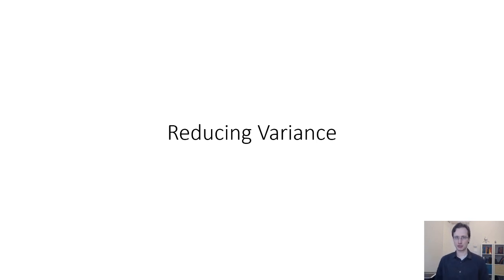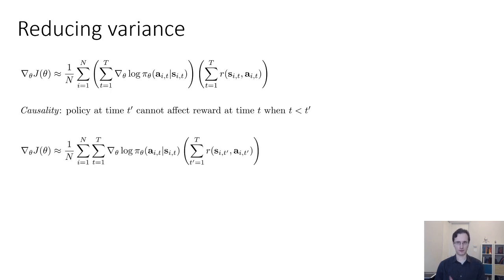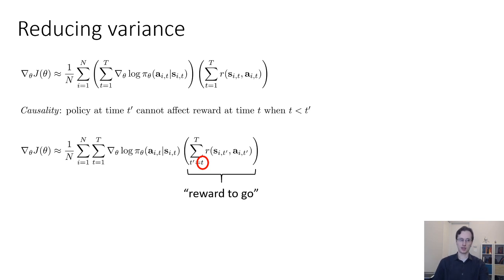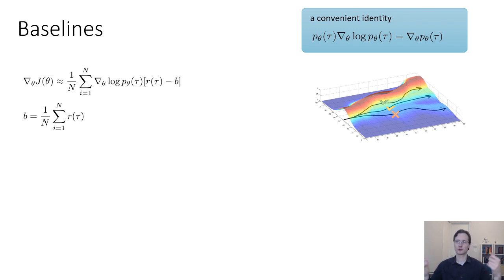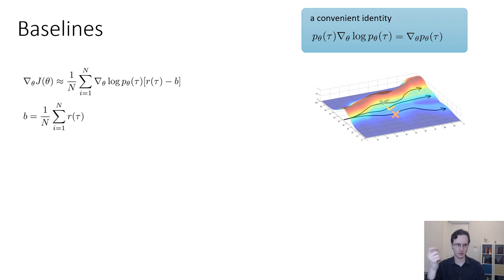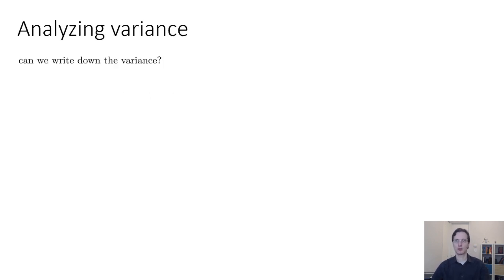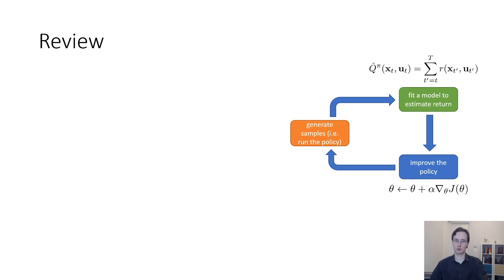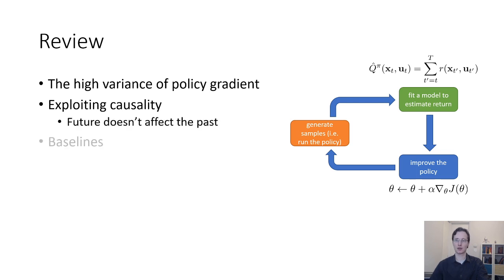CS 285: Lecture 5, Part 3